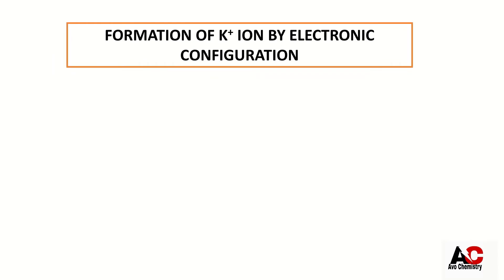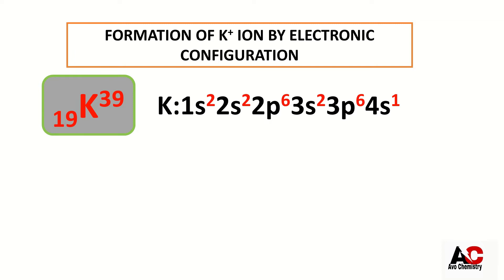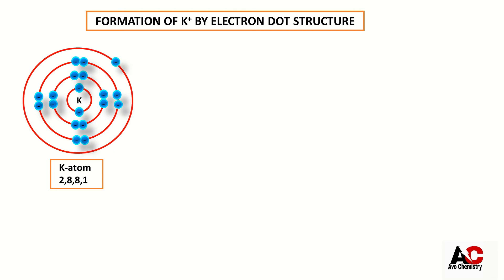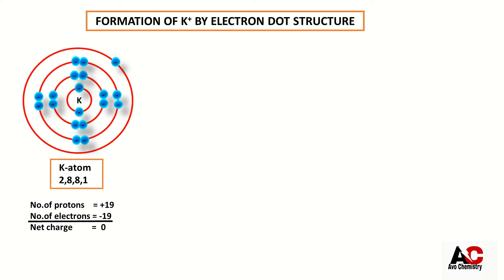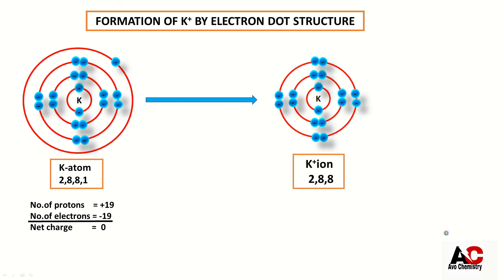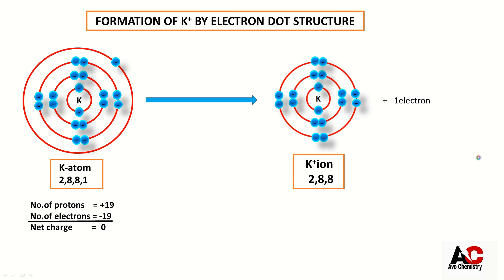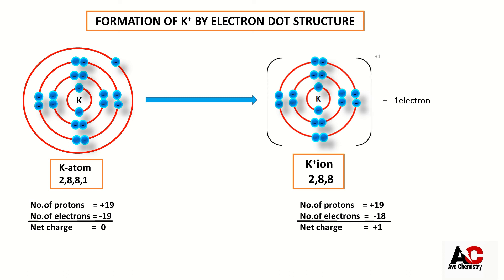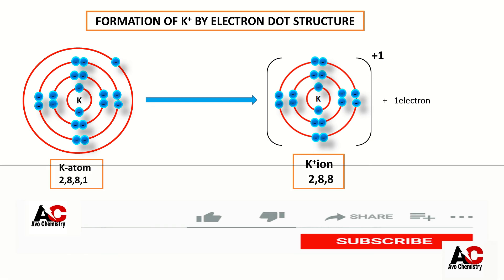Formation of potassium ionII potassium ion IIFormation of potassium ion by electronic configuration.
Assalam O Alikum !   My dear students and viewers.MY name is SADIA.
In this video, you will learn about the formation of potassium-ion
Cover topics:

Formation of potassium ions by electronic configuration.

potassium ion
# formation of potassium ion
# potassium ion formation
# structure of potassium ion

About AVO CHEMISTRY:
This channel is  providing FREE Educational lectures guidance to all students and teachers to explore learning.
THANKS: